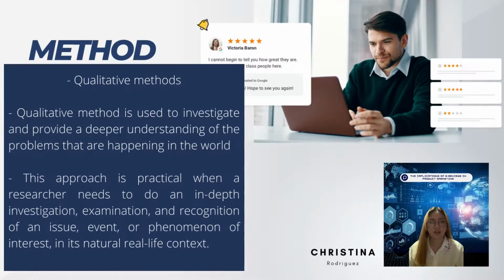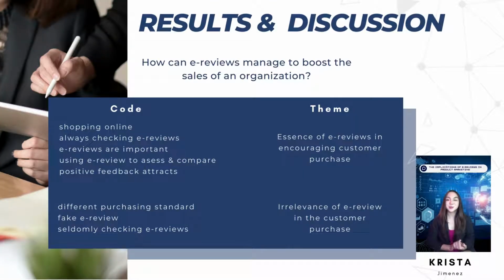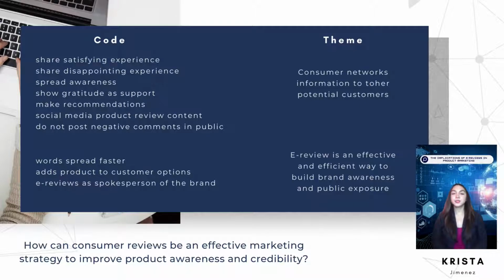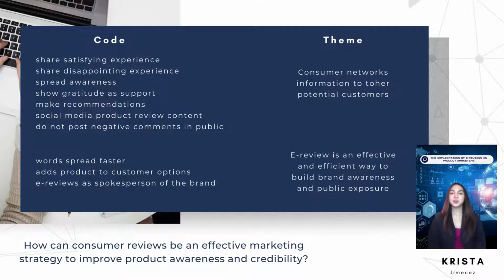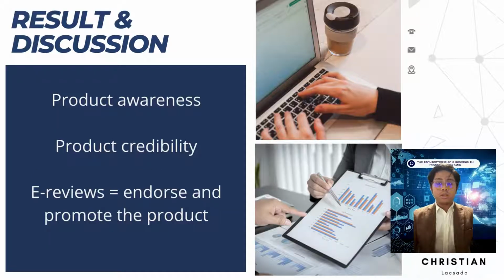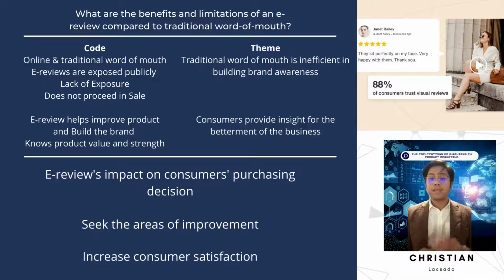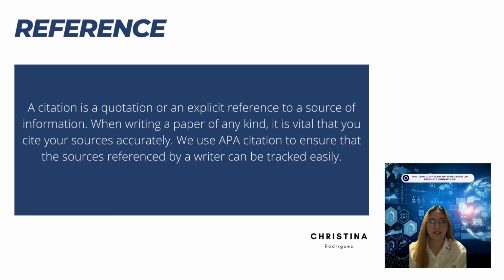The Implications of E-reviews on Product Marketing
Experiential learning, empirical knowledge and educational perspectives